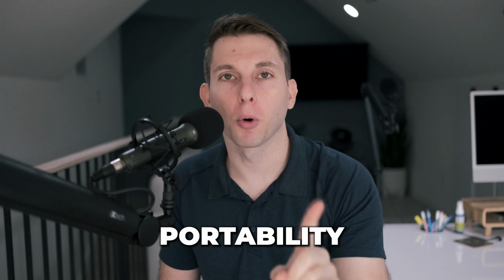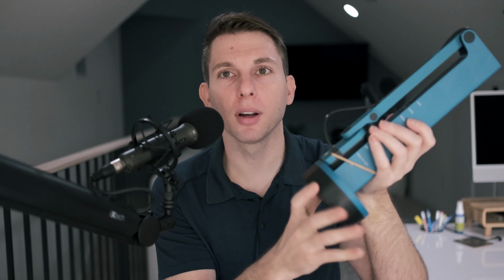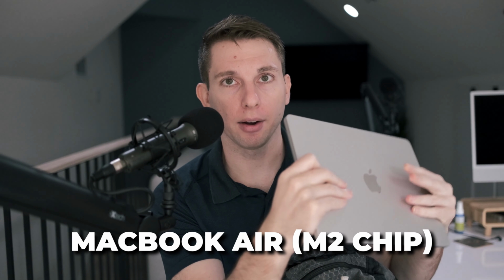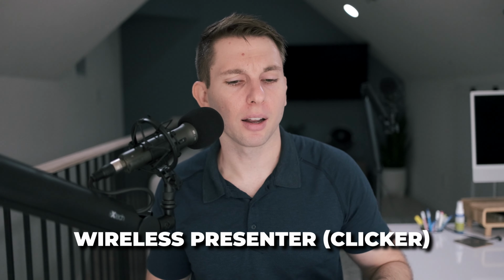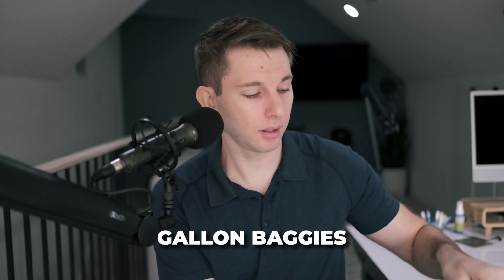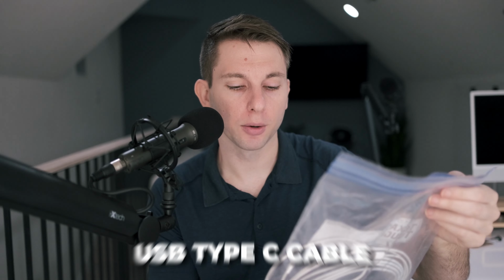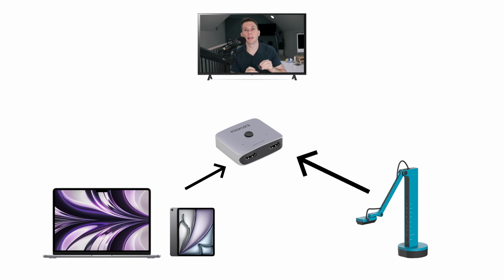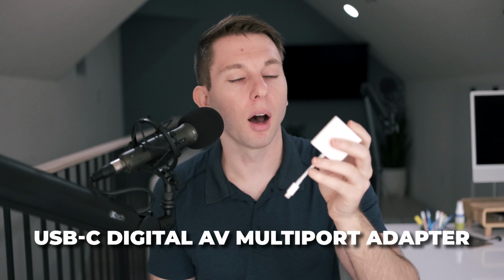What's in my bag? | Lawyer Edition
Here is the tech that I'm taking into the courtroom!

🔥 IPEVO VZ-X

HDMI Switcher

MacBook Air
iPad Pro

HDMI Cables
Power Strip

Presentation Clicker

🔥 FREE COMMUNITY FOR PLAINTIFF'S LAWYERS🔥

⭐ FREE DOWNLOADS⭐

If you have any questions, then please don't hesitate to ask!

CHAPTERS

0:00 Intro
0:40 Portability Test
1:57 IPEVO
4:31 Power Strip
4:53 MacBook Air
5:56 iPad Pro
7:26 Presentation Clicker
9:16 How I present
10:31 Baggies!
12:11 HDMI Splitter/Switcher
14:15 Is the switcher always needed?
15:45 HDMI Cables
15:55 Apple's USB-C Adapter
18:03 Example
18:56 Paranoid